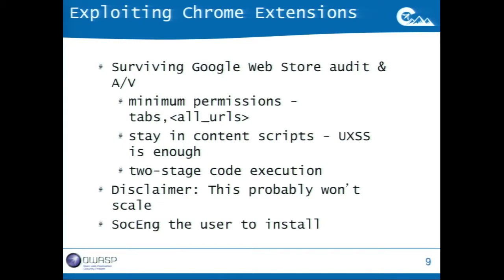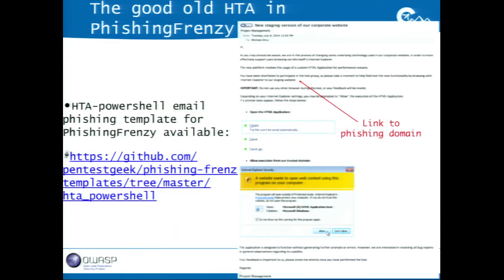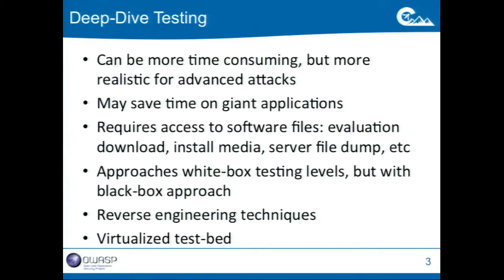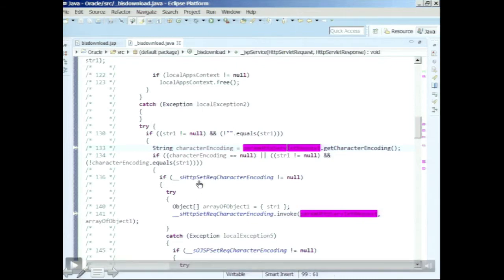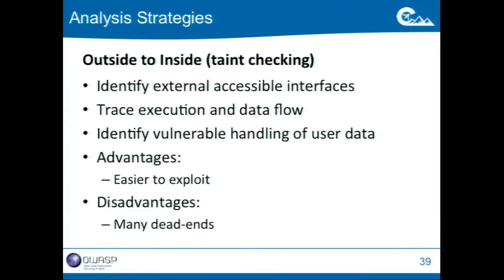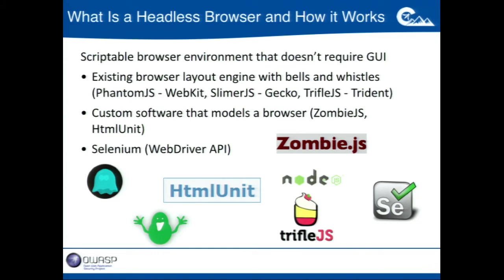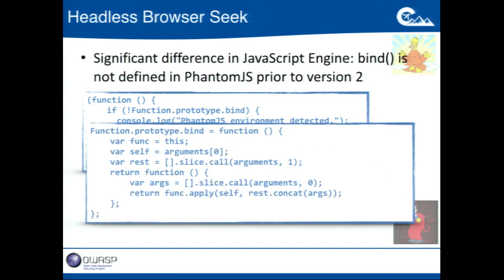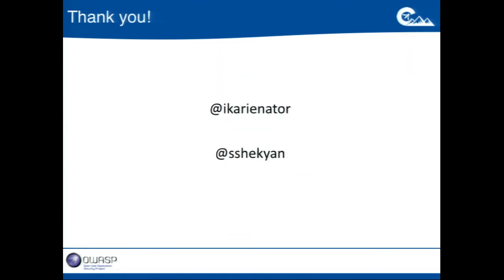OWASP AppSecUSA 2014 - Breakers Track - Friday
Live from AppSecUSA 2014 in Denver

Friday, September 19

9:30am  Warning Ahead: Security Storms are Brewing in Your JavaScript
10:30am  Hacking .NET(C#) Applications: The Black Arts (ASM attacks)
1:00pm  When you can't afford 0days: Client-side exploitation for the masses
2:00pm  Hacking the Oracle Application Framework: A case study in deep-dive pen testing
3:00pm  Headless Browser Hide and Seek